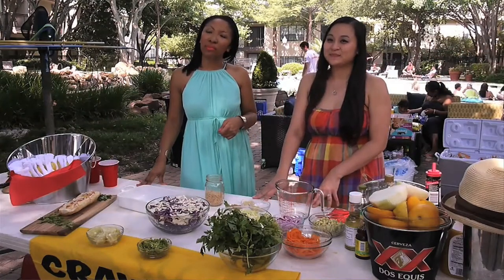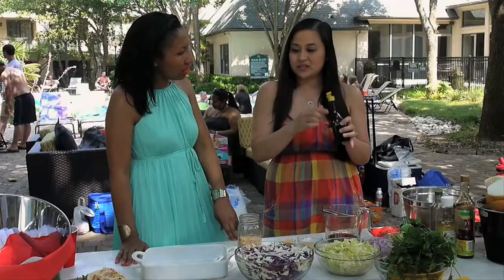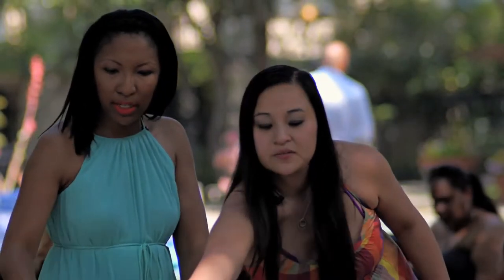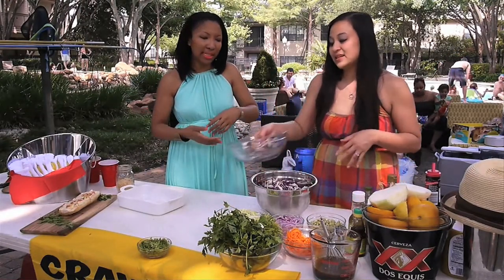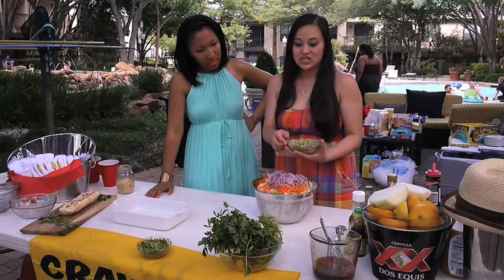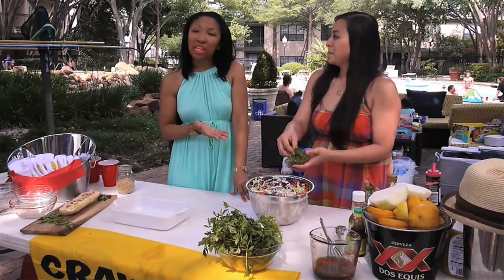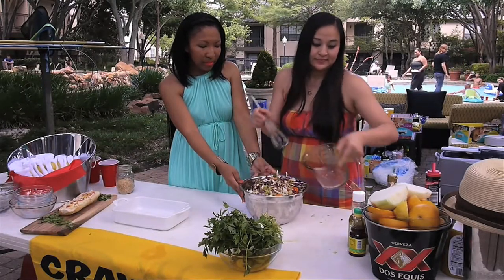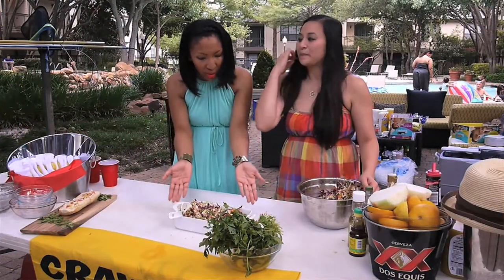EATertainment with Deah - Season 1, Episode 8 Asian Slaw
Check out part 2/4 during our Crawfish Boil episode. Tina Nguyen shows us how to make her "Slamming Asian Slaw". Simple to make and tastes great alone or add protein for a great entree!